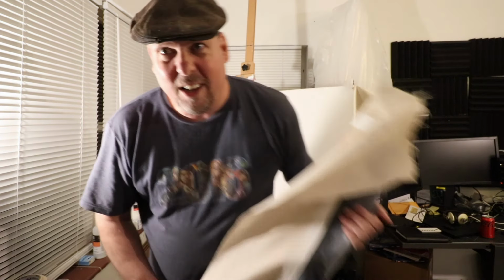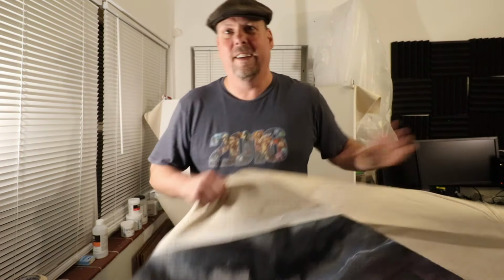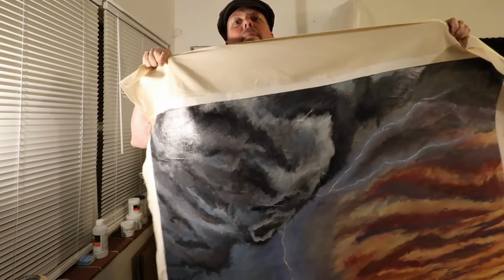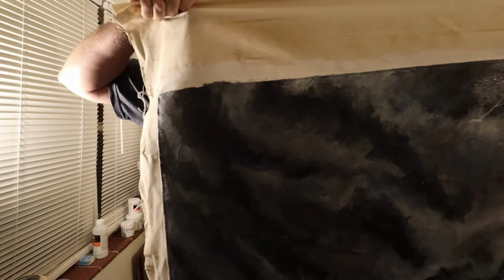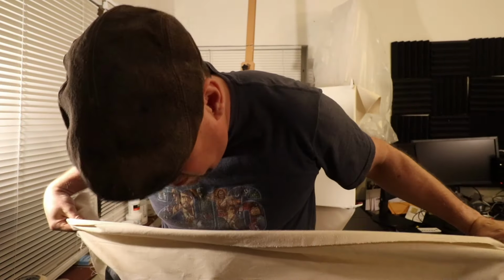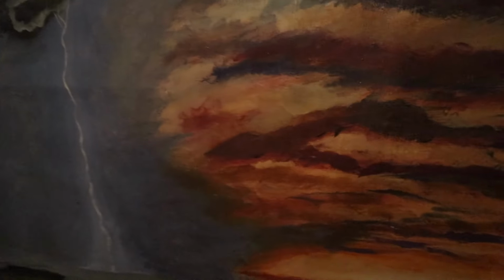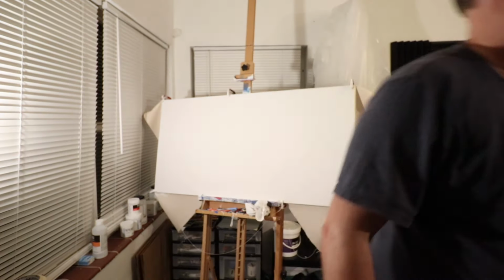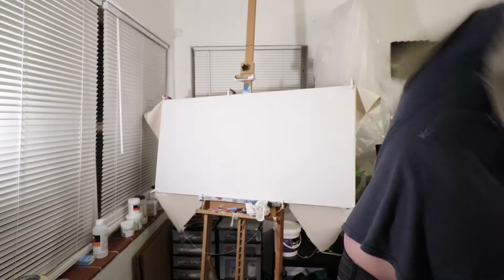Crazy $10,690 painting giveaway... 2 winners 🧑‍🎨